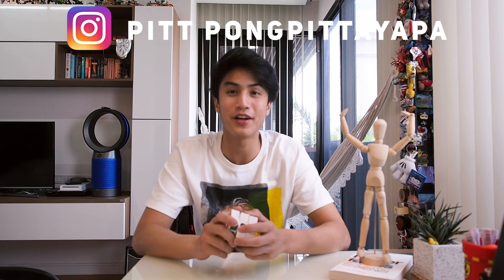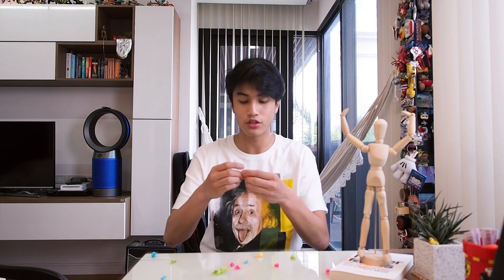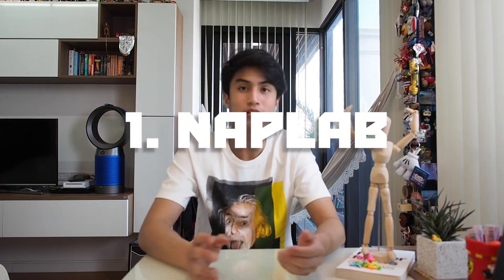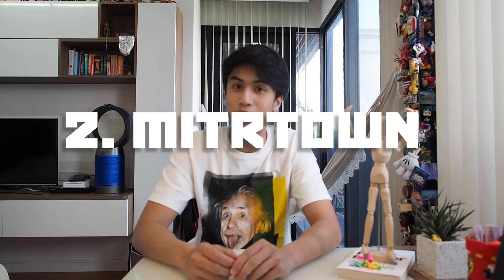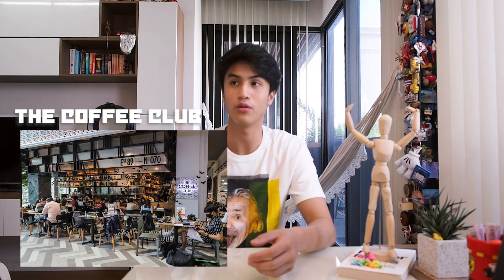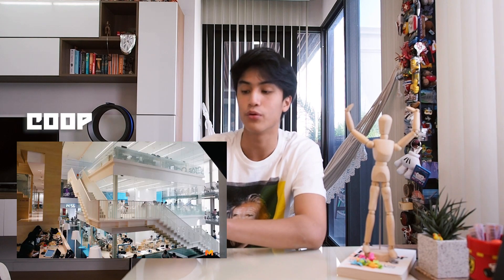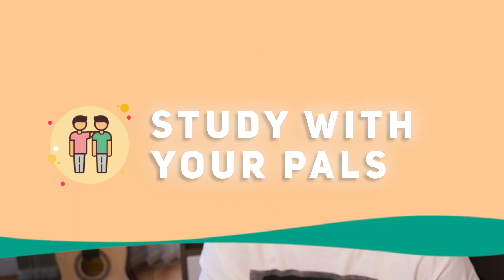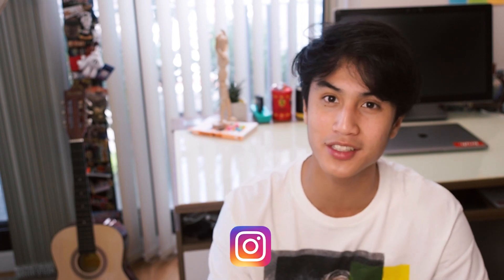8 must know tips for ISE freshman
Here are my 8 useful tips that I think are essential for every freshman, especially ISE, through my own experience ;)

0:00 - intro
0:36 - get an iPad
1:45 - communicate with profs
2:15 - study places
4:07 - must-have materials
6:11 - best sections
7:00 - study with pals
7:30 - be your own CEO
8:20 - Live Life!